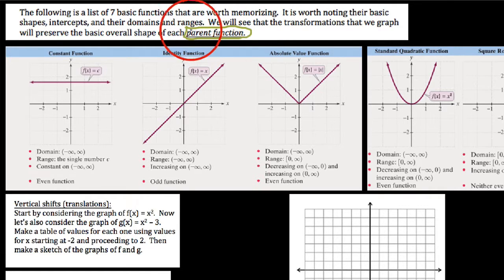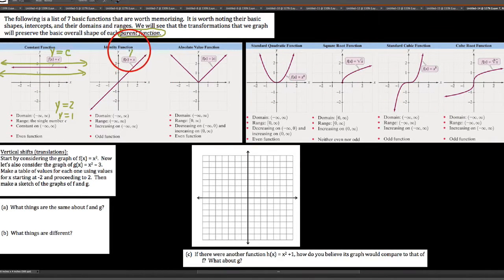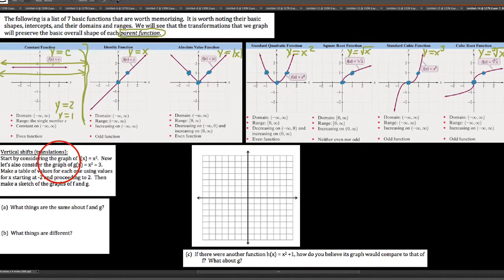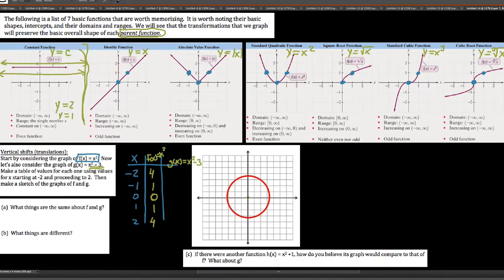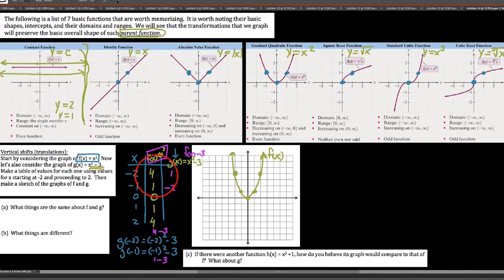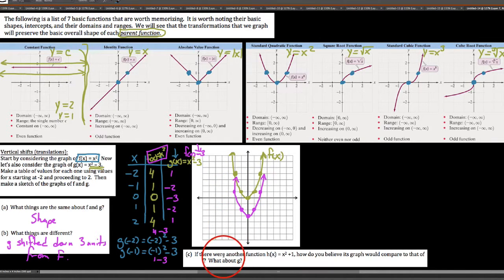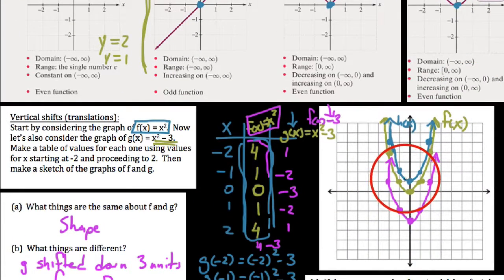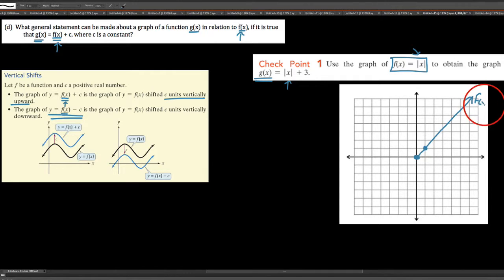Alg3 , 2.5.1 , Parent Functions & Vertical Shifts